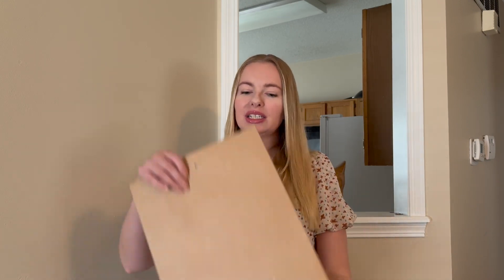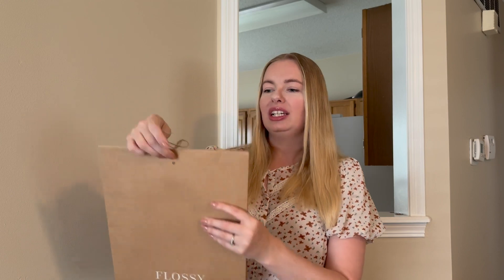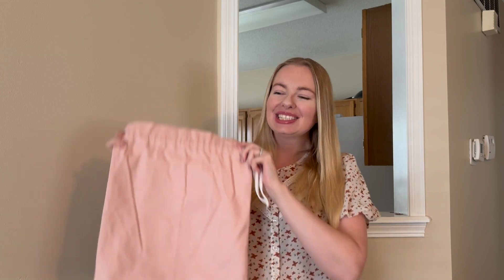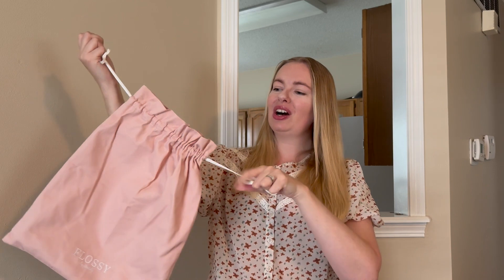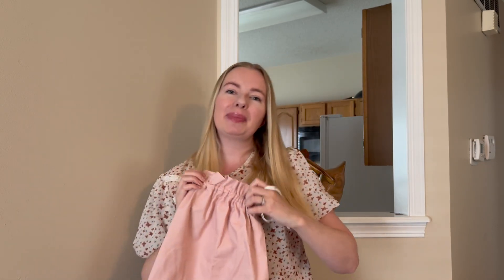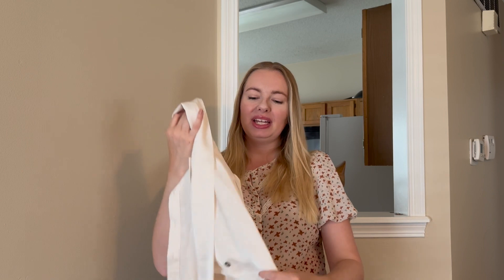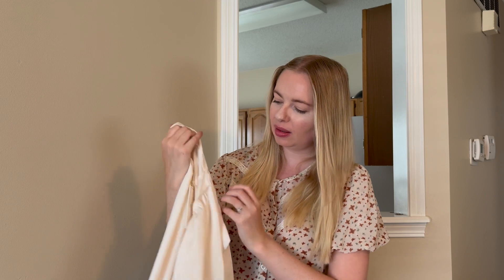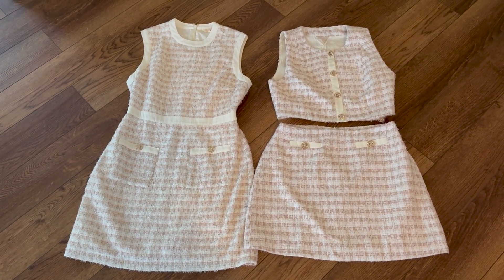FLOSSY BY FREDDY - The Ensemble Collection | Review & Try-On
Reviewing the Kelly Shorts, Grace Blouse and the Coco set.

For those of you wanting to know more about the Audrey Dress I would recommend Mary Ann Duket's video

I bought all pieces in a Size M this time.

Freddy's Channel: @FreddyMyLove

Much love,

Jade Marie xo